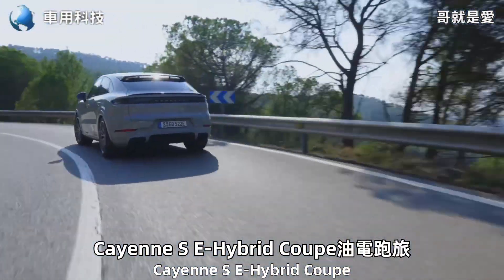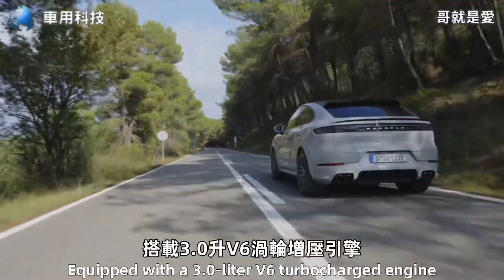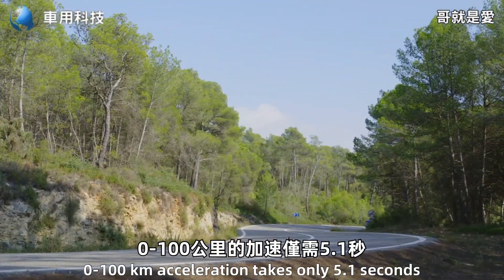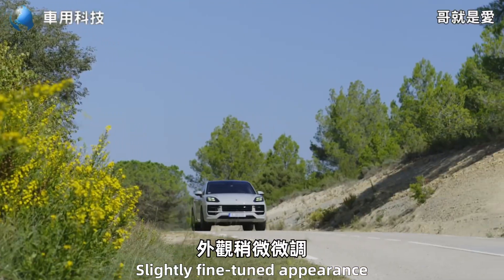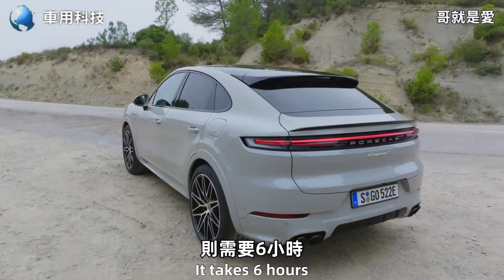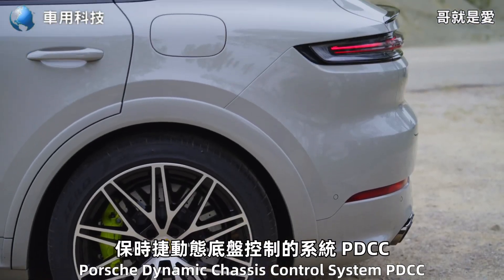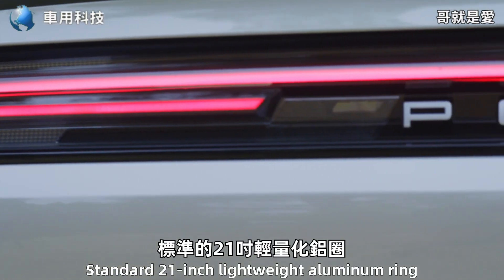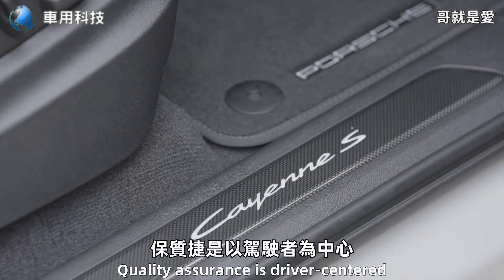Porsche S E-Hybrid Coupe 2024年式新車發表 3.0升 V6 PHEV 插電式混合動力系統 哥就是愛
porsche cayennecoupe phev cayenne Porsche S E-Hybrid Coupe 2024年式新車發表 3.0升 V6 PHEV 插電式混合動力系統 哥就是愛

快樂享受人生,分享自我觀點/看法/想法.
過好每一天,希望我的人生分享你們會喜歡...
有一天,或許你會發現,最感動的不是你做了, 完成了,
而是你終於鼓起勇氣開始.
有時候,我們真的需要瘋狂的勇氣,哪怕就算會出糗,
也要憤力一博,不枉此生!
You never know how strong you are .until you do it .

喜歡用Facebook 追蹤的人, 請搜尋: 哥就是愛 BroIsLove